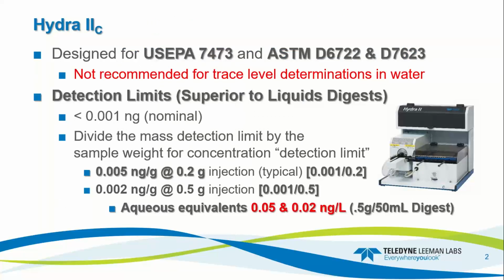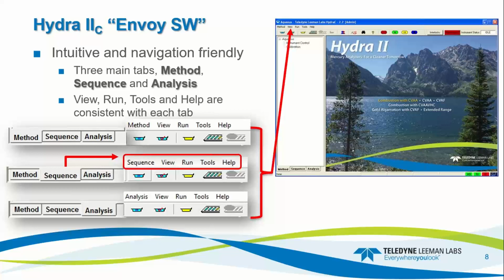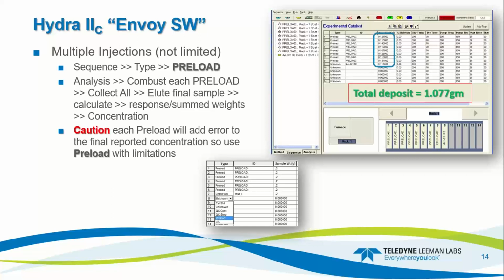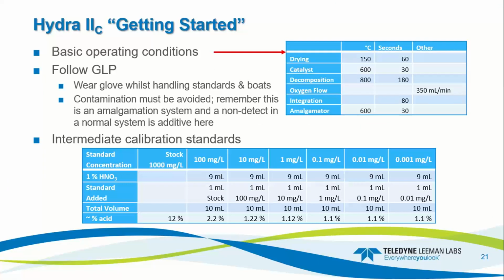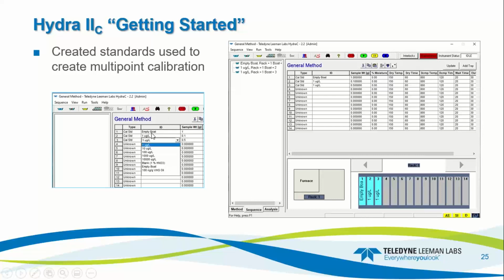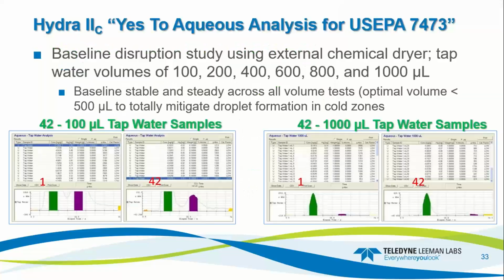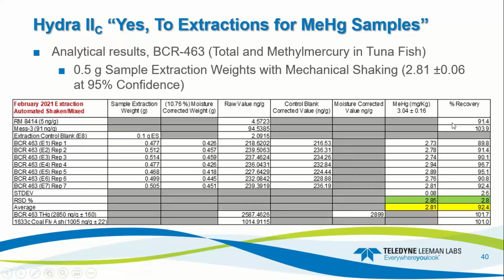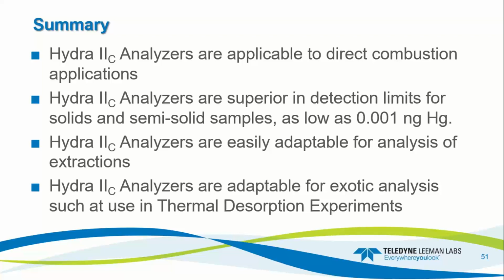Get your Mercury Lab Started with Todays Thermal Decomposition Hg Analyzer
Teledyne Leeman Labs Webinar Recording Get your Mercury Lab Started with Todays Thermal Decomposition Hg Analyzer